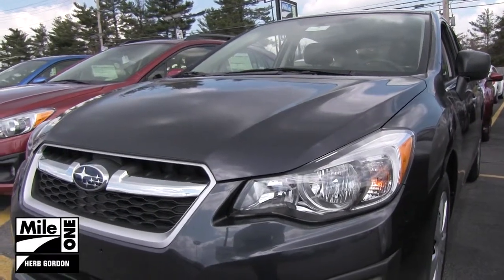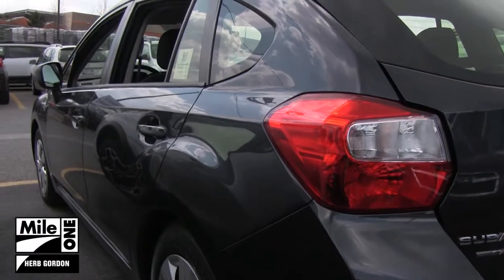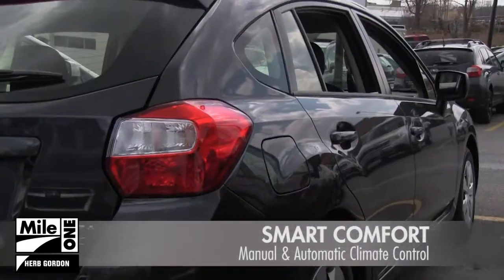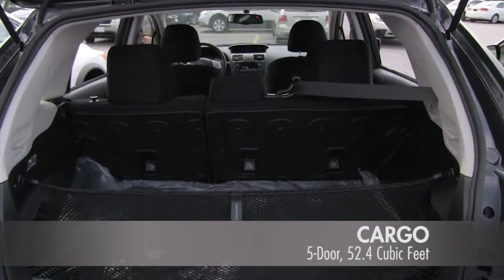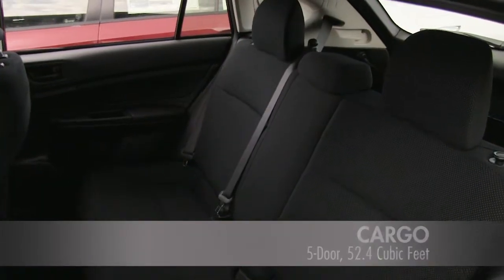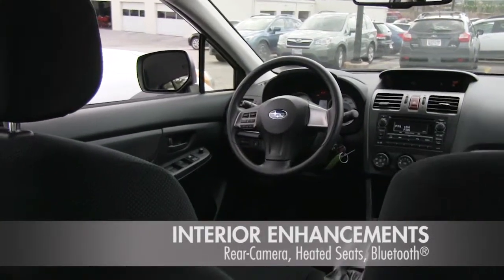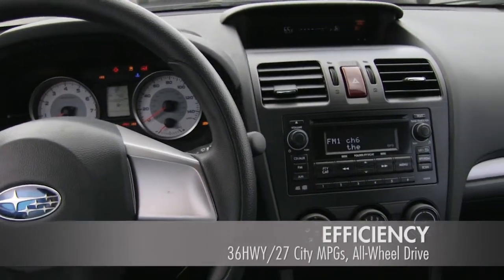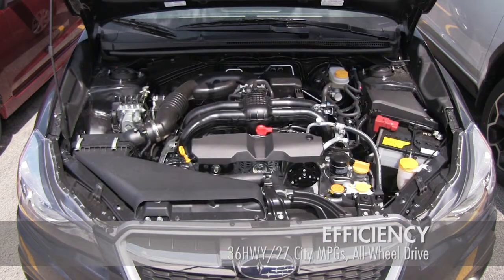2014 Impreza at Herb Gordon Subaru in Silver Spring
The 2014 Subaru Impreza is available at Herb Gordon Subaru in Silver Spring. The Impreza features an unbeatable combination of safety, style, comfort, and technology. Visit Herb Gordon Subaru for a test drive today!

Herb Gordon Subaru
3161 Automobile Blvd.

Here at Herb Gordon Subaru our primary concern is the satisfaction of our customers.

We are located at 3161 Automobile Blvd. in Silver Spring. Come see why over 120 customers have given us positive reviews online! Our commitment to customer service is second to none and that's why our Silver Spring Subaru dealership is one of the premier Subaru dealers in the state of Maryland!

We invite you to shop our website at herbgordonsubaru.net where you will find a great selection of new and used Subaru vehicles including the Impreza, Legacy, Outback and Forester.

Herb Gordon Subaru is minutes from Rockville, Columbia, Laurel and DC. Route 29 & Briggs Chaney Road or MD 200 (ICC), Exit 17.